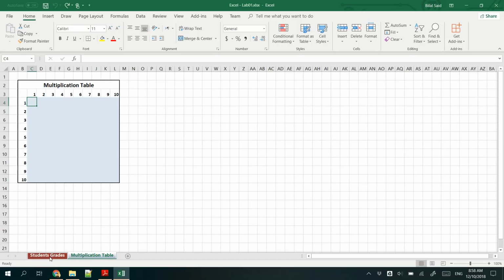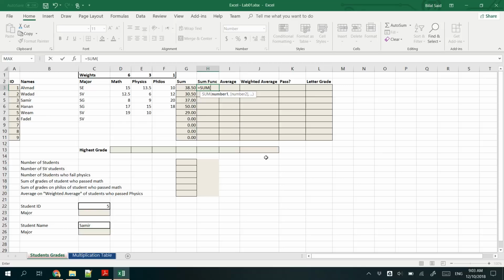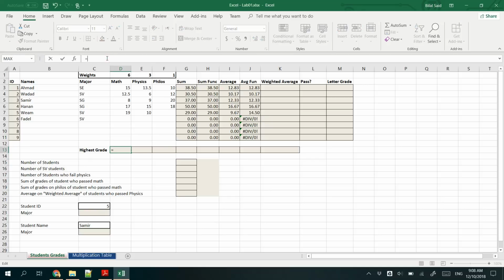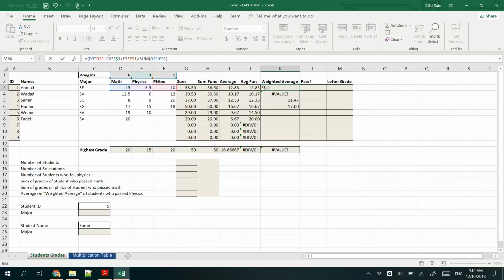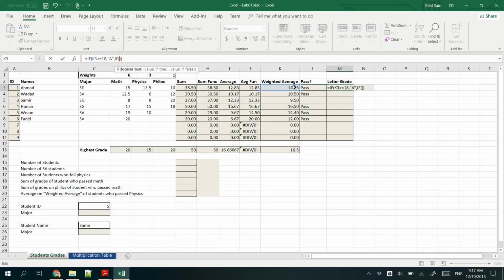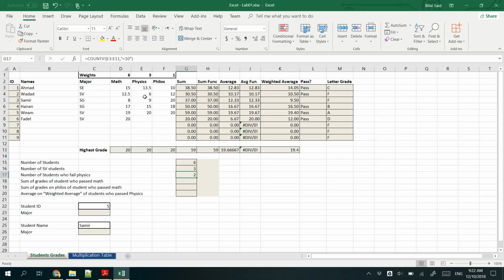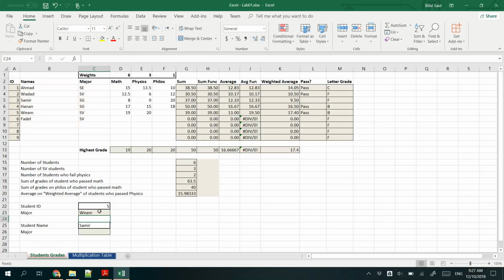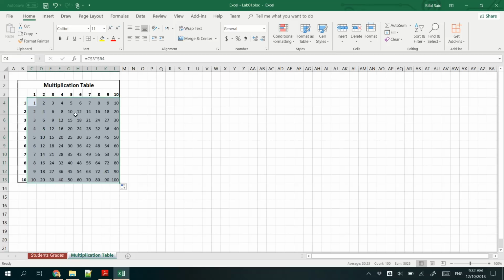Intro to Engineering - Excel Lab 01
Demonstrates how to:
* To use the « Fill Series » feature of Excel to automatically generate a sequence of successive
numbers, and to apply a single-cell formula on a range of cells,
* Create formulas using arithmetic operators,
* Apply formulas on relative, absolute or mixt references,
* Apply basic formulas such as SUM, AVERAGE, MAX, COUNT & COUNTA
* Apply more elaborate formulas such as nested Ifs, COUNTIF, SUMIF, AVERAGEIF & VLOOKUP.

Introduction to Engineering - course at AUL for
Sophomore CCE/CS/Mechatronics/Mechanical Eng.